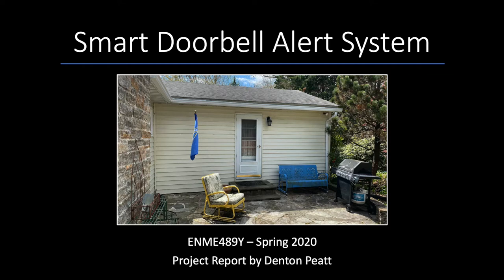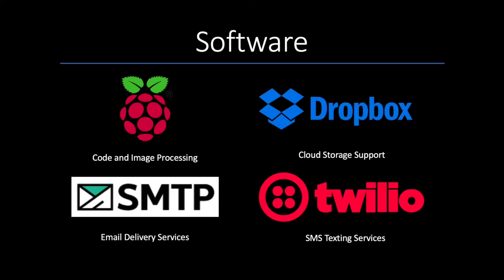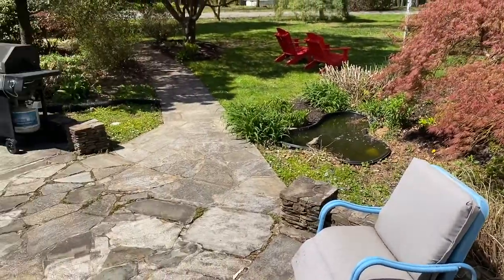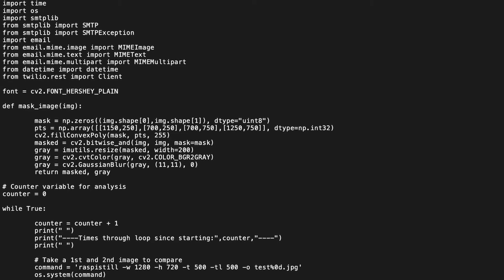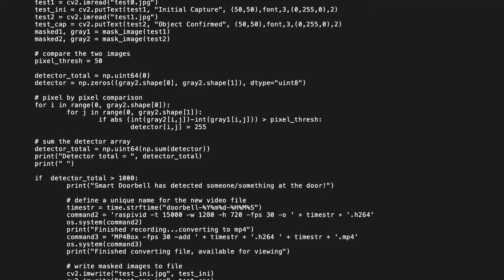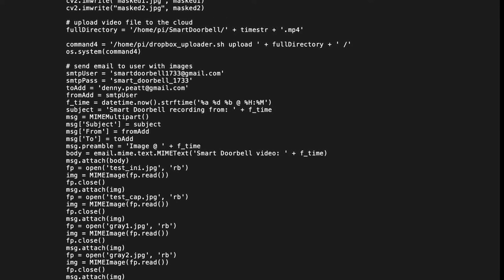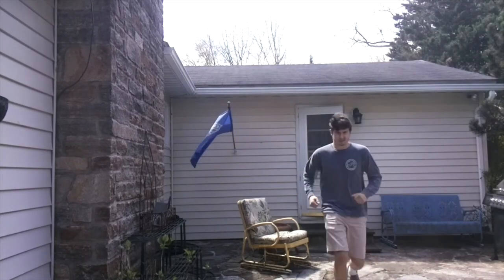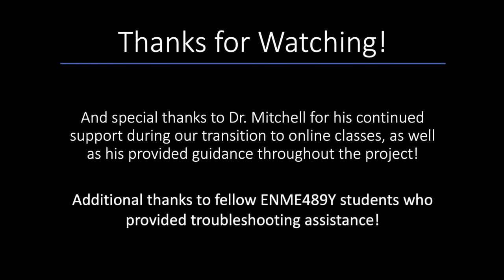Smart Doorbell Alarm System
Powered by a Raspberry Pi 3 Model B+, this Smart Doorbell Alarm System was developed under the instruction of Dr. Steven Mitchell in the Spring 2020 semester of ENME489Y - Remote Sensing at the University of Maryland, College Park.